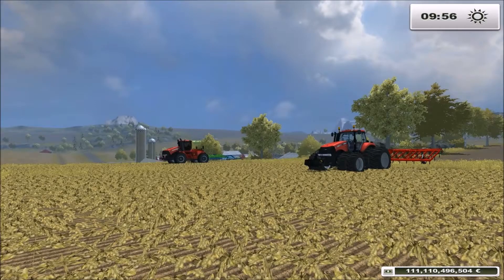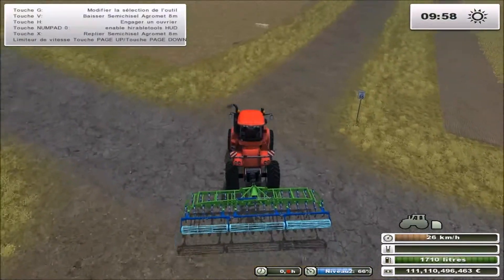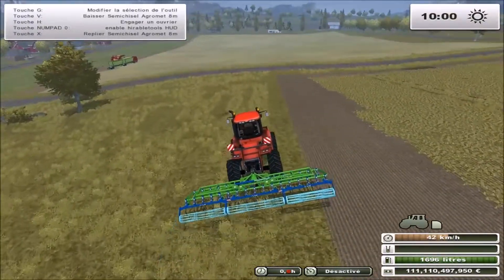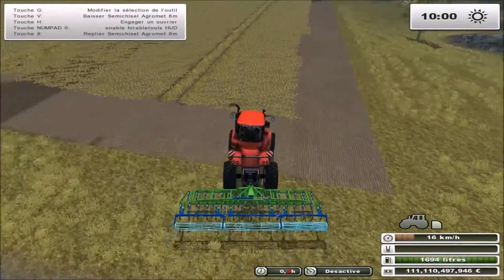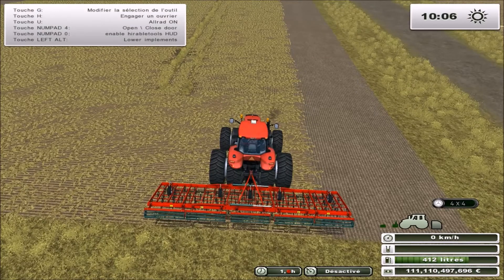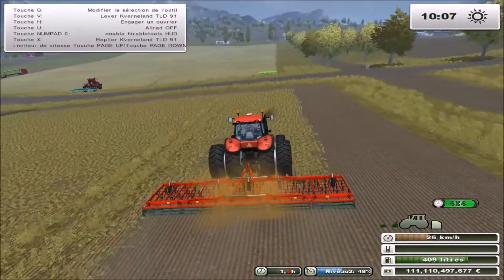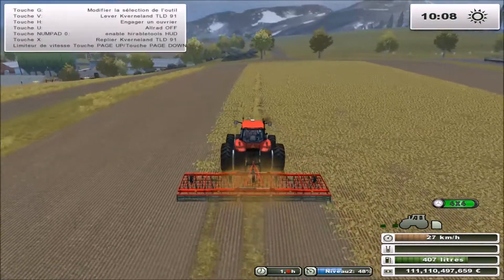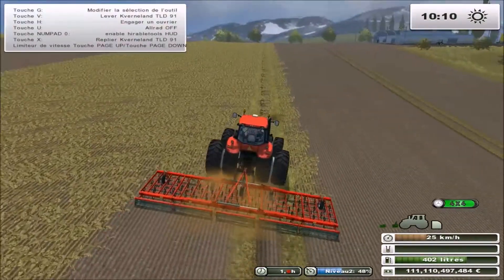#109 | Let's play | Farming Simulator 2013 [HD/FR]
Objectifs :
-Avoir tous les champs
-1 million d'€
-25 vaches (20/25)
-20 moutons (20/20)
-30 poules (20/30)
-Posséder tout le matériel
-2 serres de chaque type de légumes
-2 ruches
-1 éolienne
-5 panneaux solaires
-Faire au moins 50 missions (38/50)
-Ne pas embaucher d'ouvrier

Tags (mots clés) :

new,holland,newholland,carrièr­­­­­­­­­­­­­­­­­­­­­­­­­­­­­­­­­­­e­,­ca­r­r­i­e­r­­e,suiv­i­­e